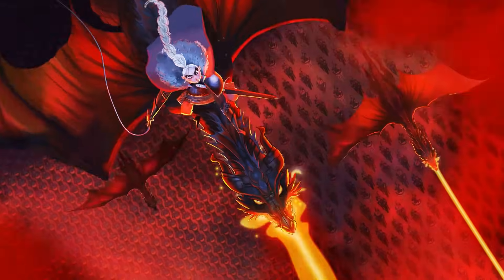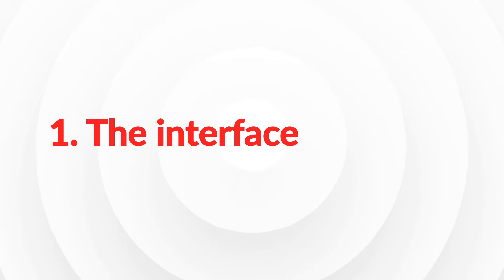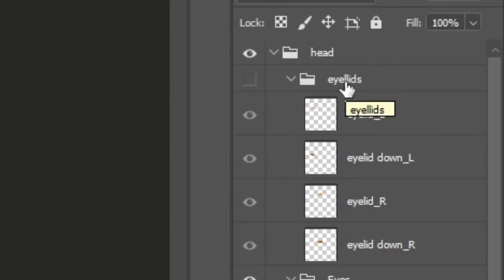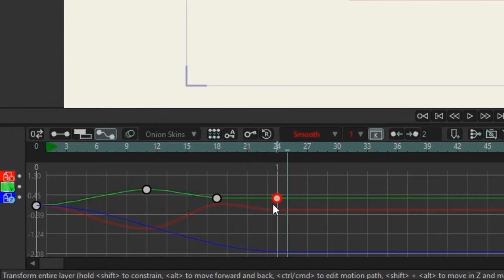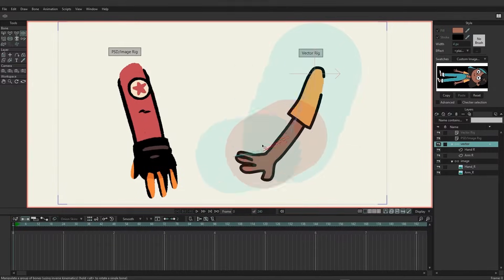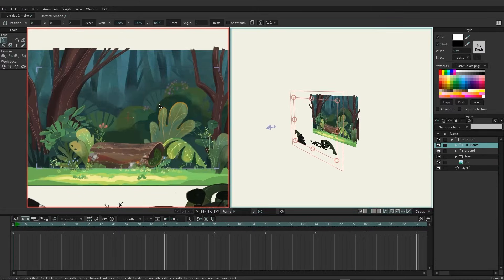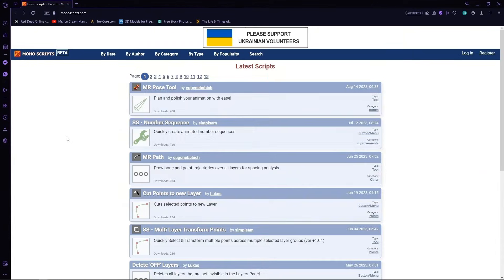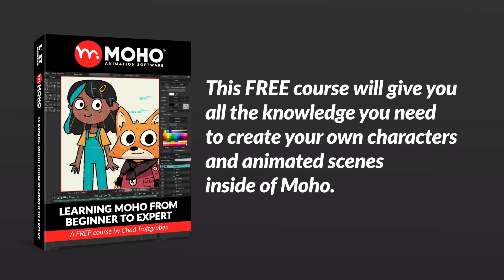Part 0/38. Course trailer - Learning Moho from beginner to expert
Animating Backgrounds
video 27